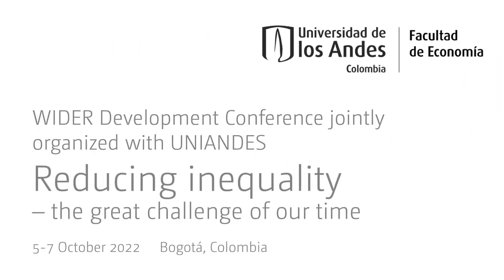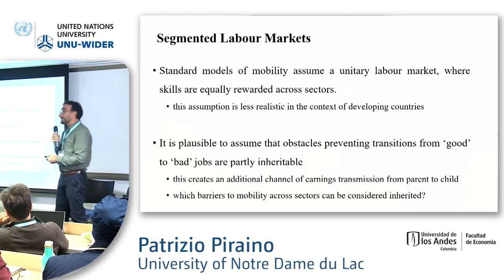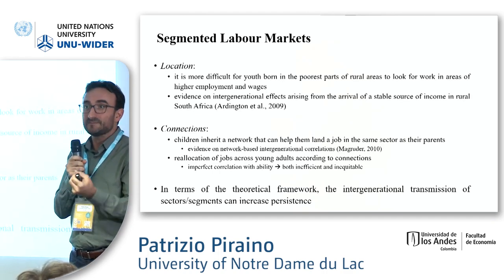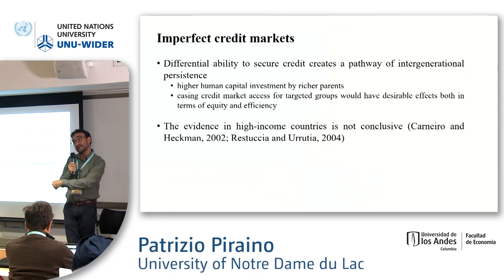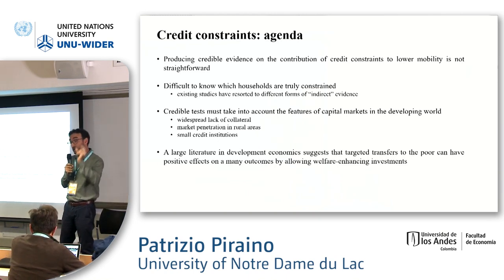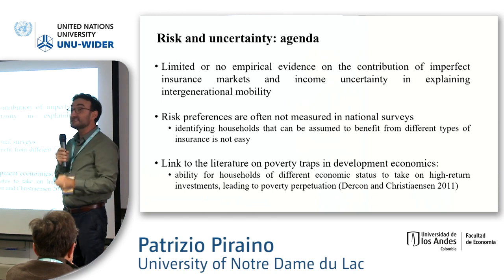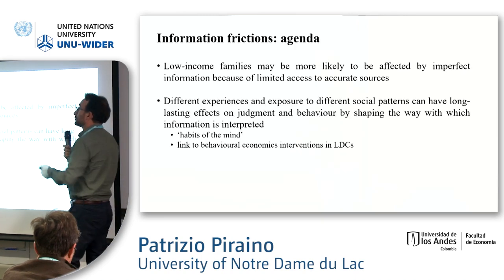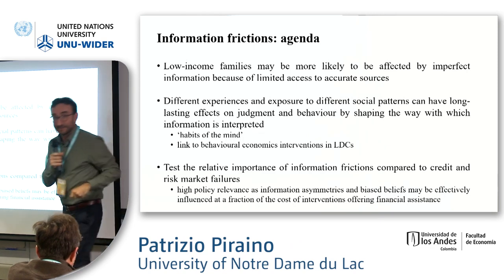2.2 Social mobility in the Global South - Patrizio Piraino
The session includes a few papers produced by the UNU-WIDER's Social mobility in the Global South project. The project looks at what we know about social mobility in developing countries and works to conceptualize and innovate methodology to further research on the topic. The papers in the session address questions of how one assesses the extent of social mobility in a given development context, what do we know about social mobility in developing world and what are the drivers and the inhibitors of social mobility.